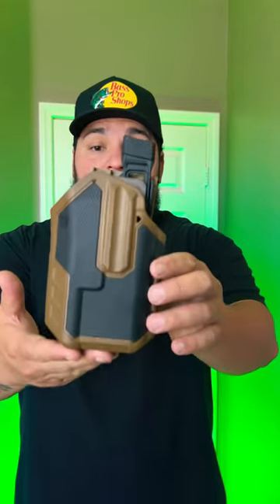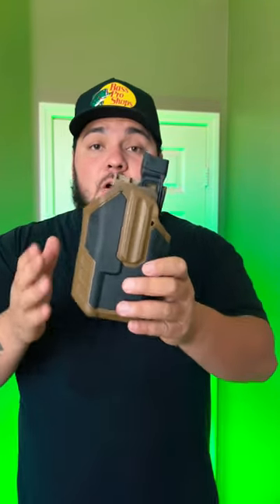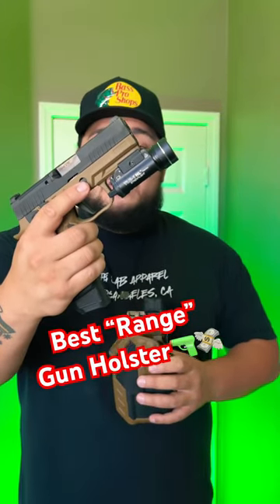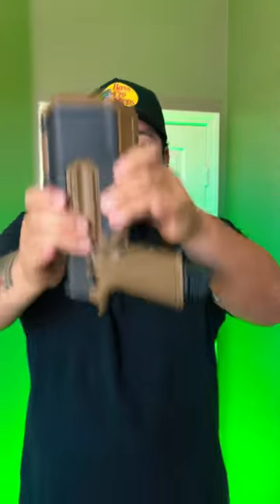Universal Gun Holster😳🔫 Under 60$ “Range Holster”